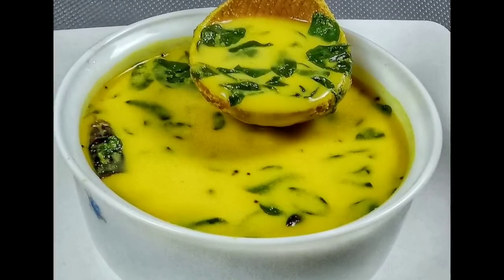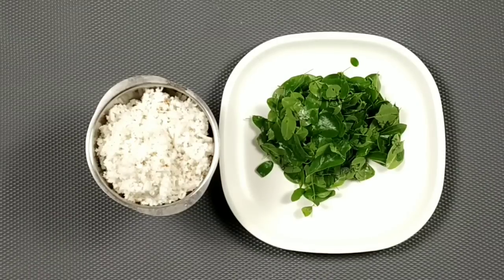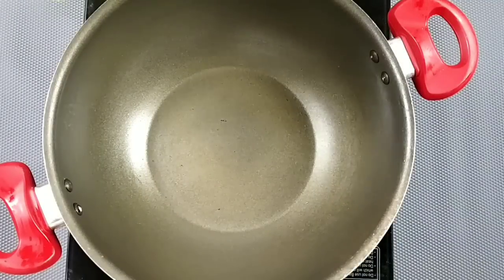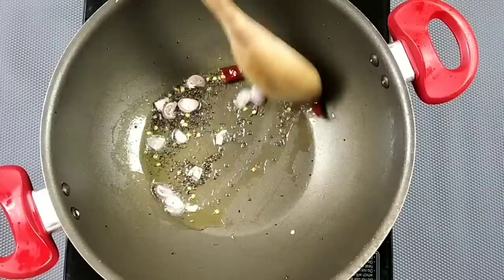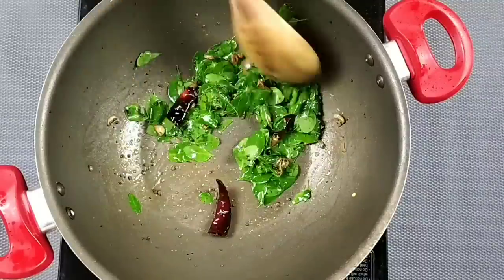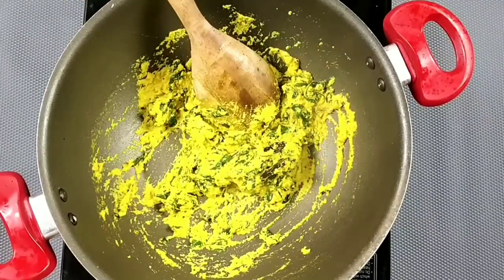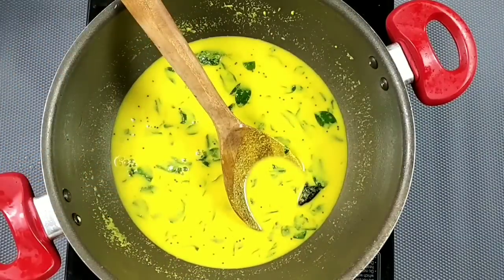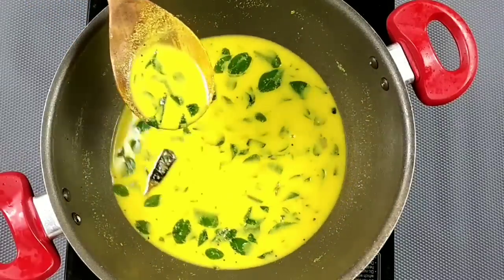ഒരു നാടൻ ഒഴിച്ചുകറിയായ.. 'മുരിങ്ങയിലക്കറി' || Muringayila Curry || Drumstick leaves curry || Rcp:170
Muringayila Curry// Drumstick leaves curry

Ingredients:
Drumstick leaves/ muringayila - 1 cup
Grated coconut - 3/4 cup to 1 cup ( 10 tbsp)
Garlic cloves - 2 ( medium size)
Shallots - 1
Coconut oil/ oil
Salt
Water